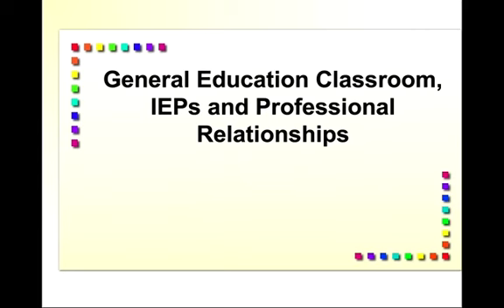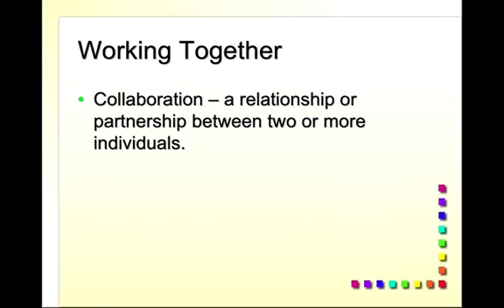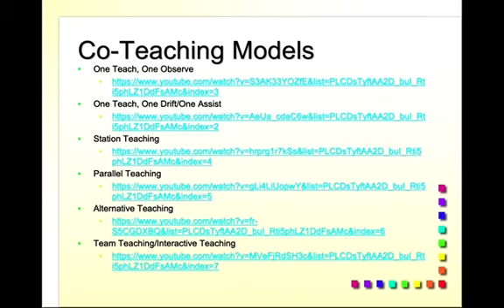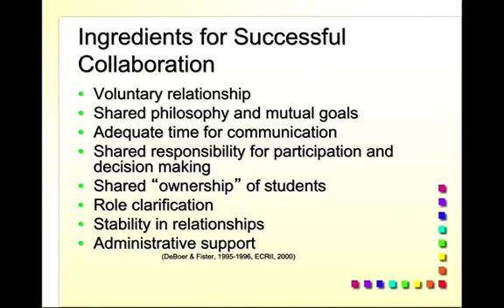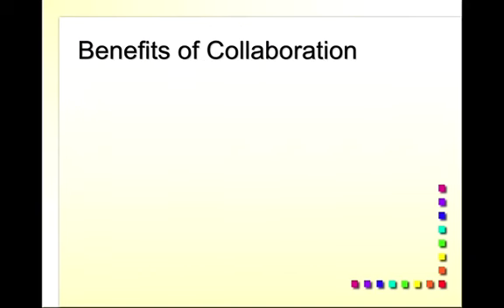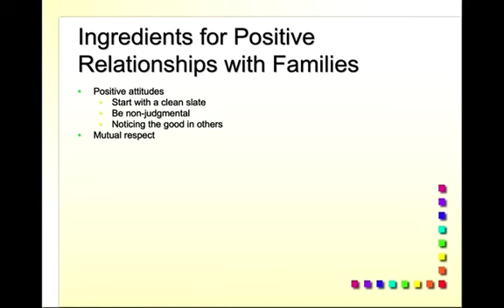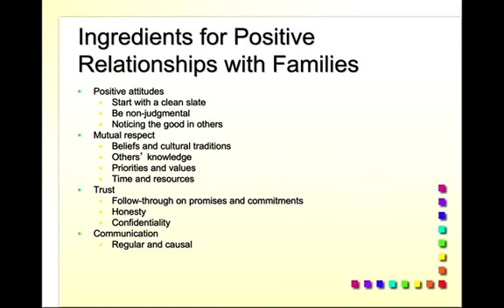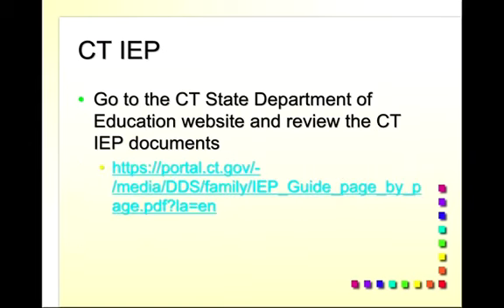General Ed Class IEPs and Professional Relationships default e983f352